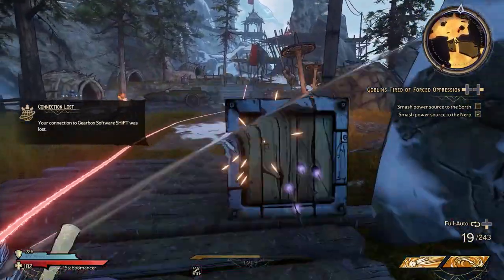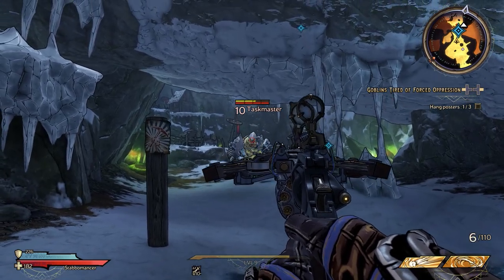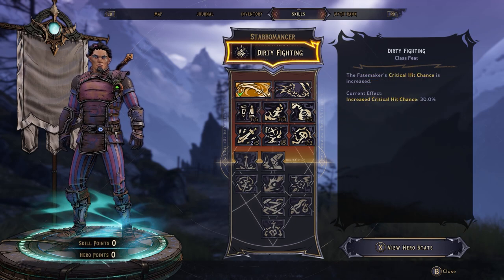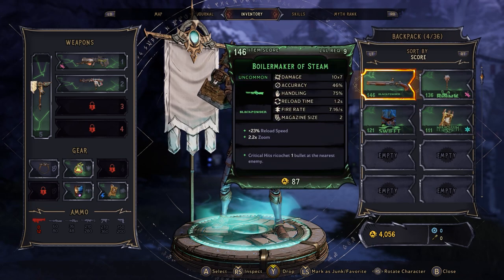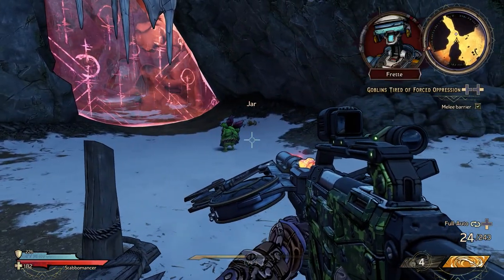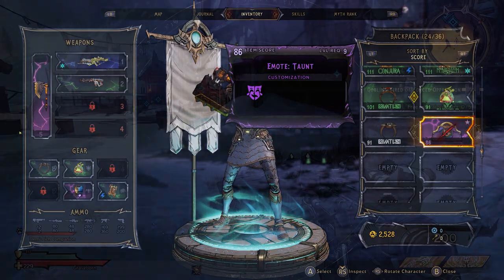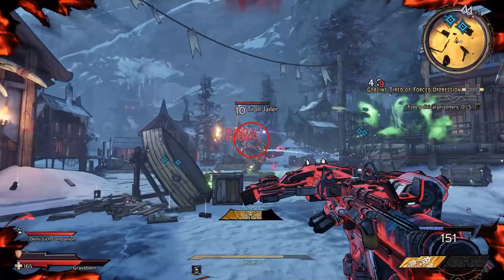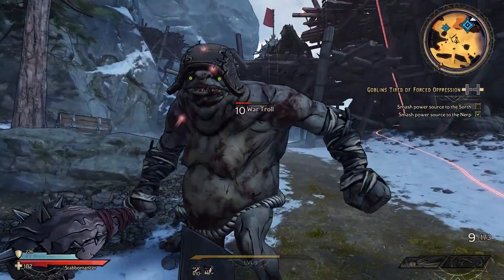Tiny Tina's Wonderlands | Hands-on Preview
From the preview: "Playing this small chunk made two things very clear: one, this is still very much Borderlands. From the art style to the little safes everywhere full of money and the abundance of ammo boxes; it's that series.

And two, it does enough new stuff to feel justified in its existence. It's not just the same old thing. It's the same old thing with new armour, fireballs, and a four-foot broadsword."

Preview access provided by publisher.